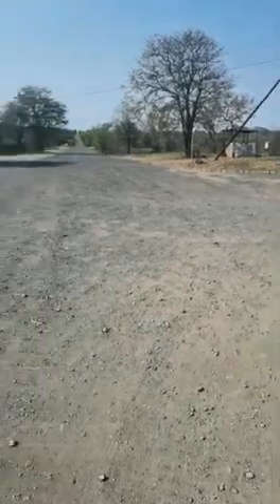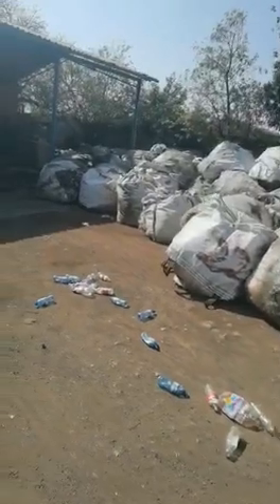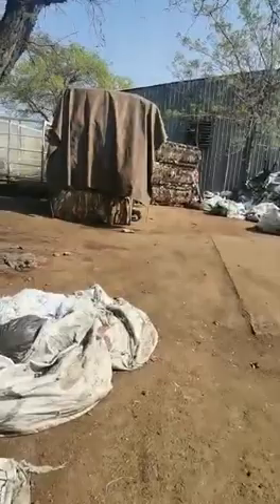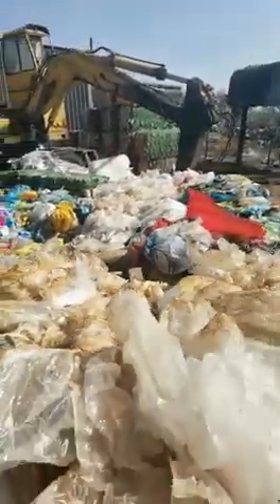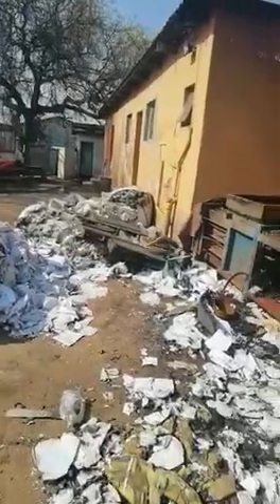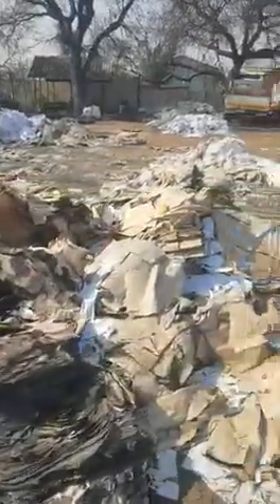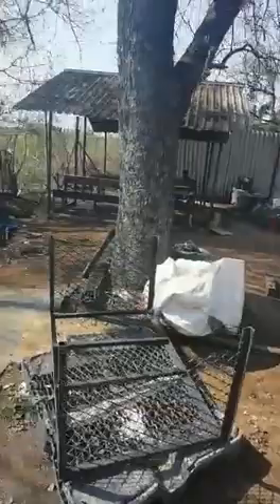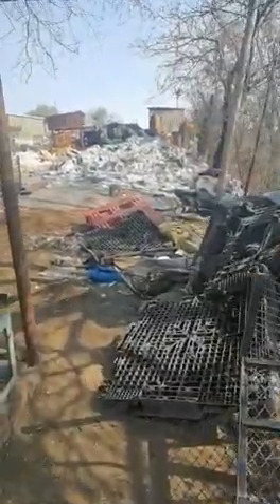Support for the pickers of Phalaborwa - Crowdfunding campaign